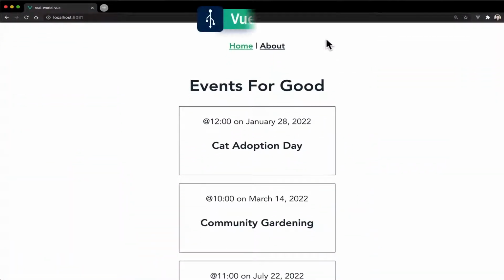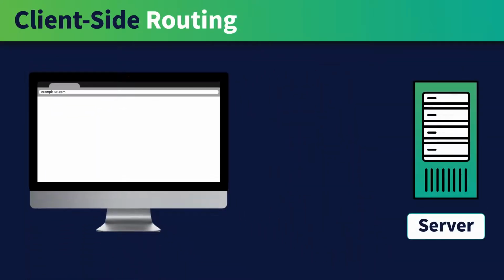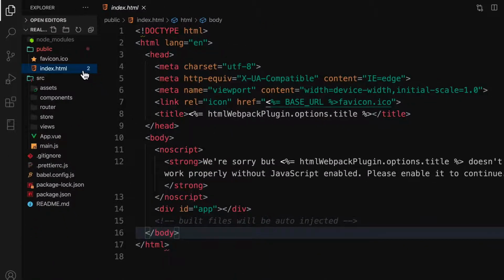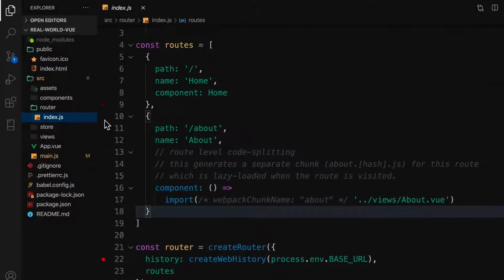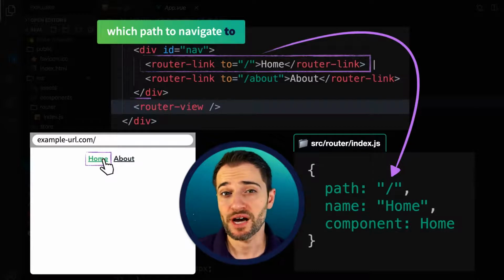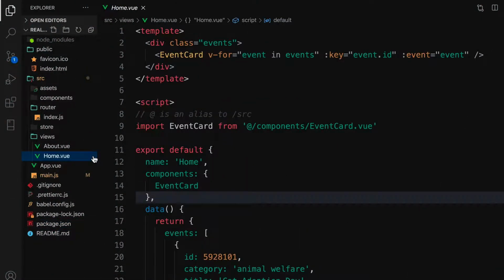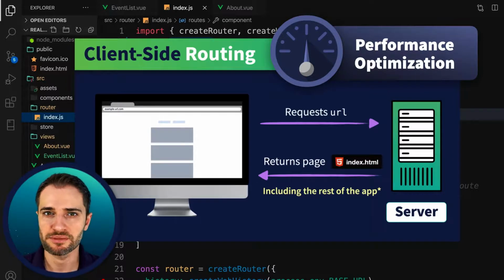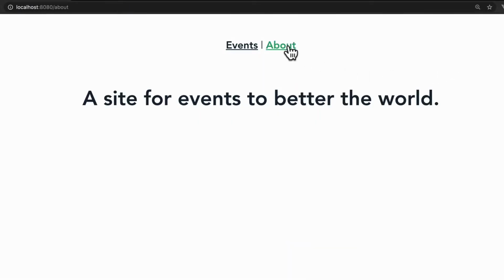4 Vue Router Essentials